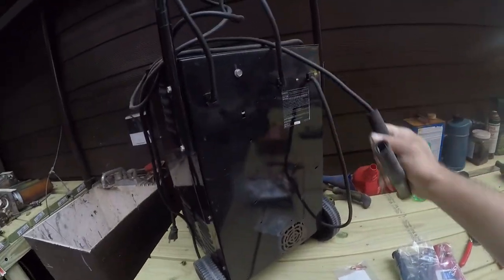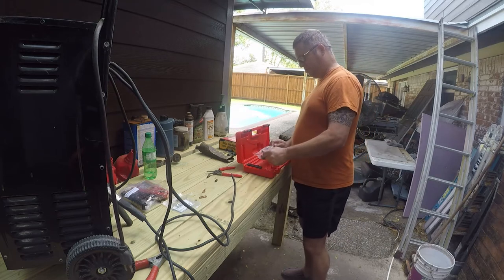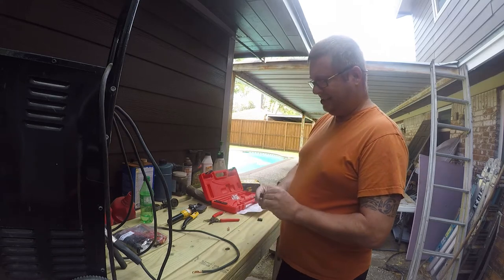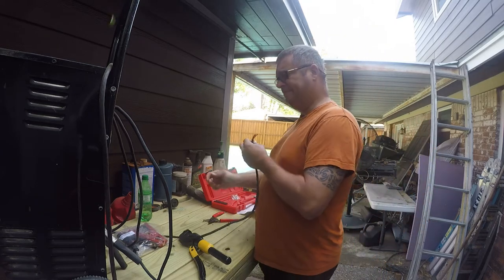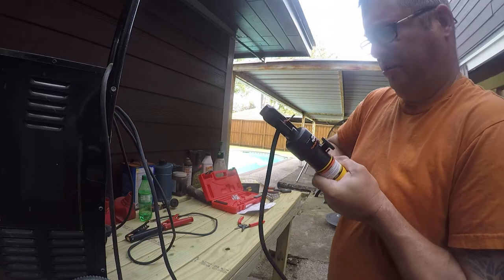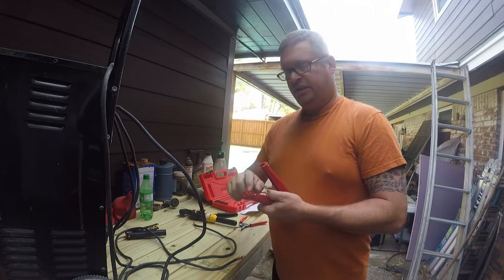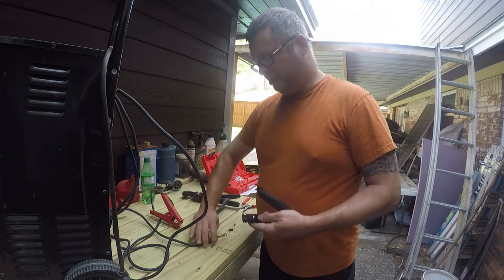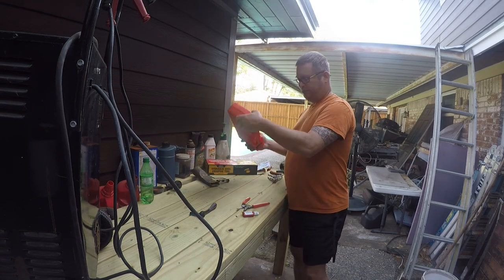Battery Charger Repair and Hydraulic Cable Crimper Review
I have a big battery charger that I've owned forever.  One of the cable clamps quit on me so I decided to repair it.  That gave me an excuse to use my Harbor Freight Hydraulic Cable Crimper.  I did a review on the crimper and repaired the charger.

cable ends I used
Clamps used